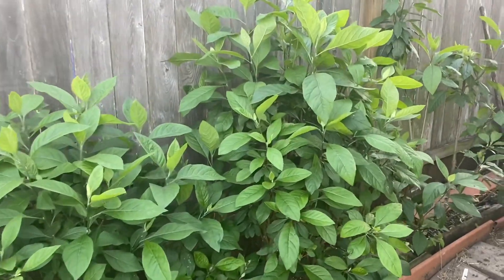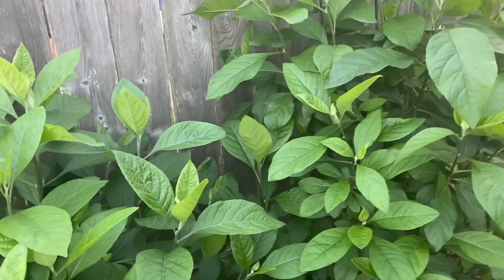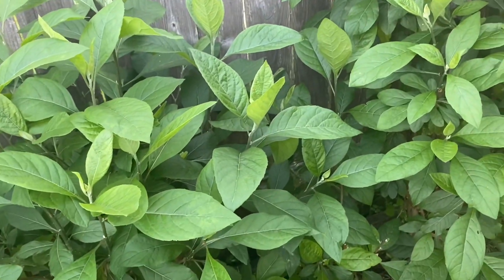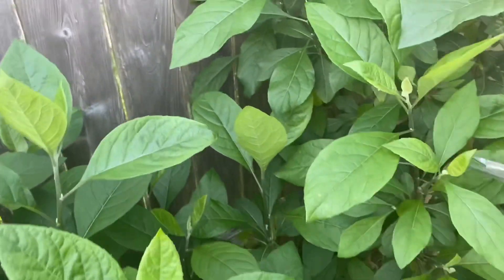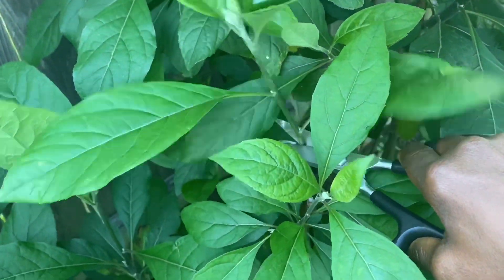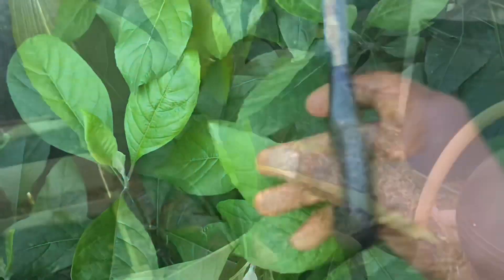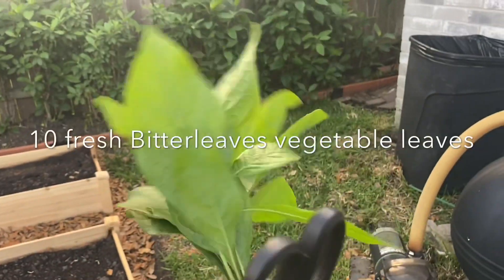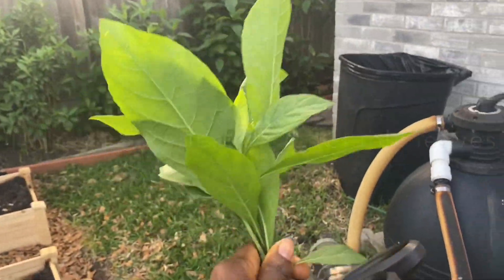How to Prepare Bitterleaves Juice Drink | Immune Boosting & Detox Juice | Healthy Living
The African bitter leaf plant (Vernonia amygdalina) is a culturally important vegetable for many African countries. In Cameroon, it is also known as Ndole bitterleaves. It is used to prepare a delicious Cameroonian food known as Ndole. Bitterleaves have both medicinal and nutritional value. They are super easy to grow even outside of Africa. They are very resilient and do well in cold climates. Bitterleaves has documented tremendous health benefits. So does celery. In this drink, I combine both.

vernonia amygdalina